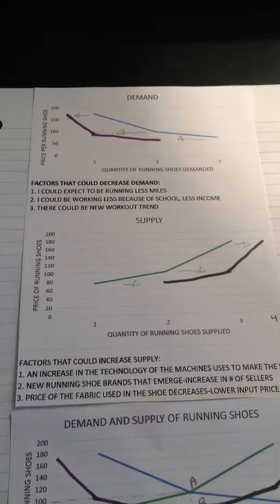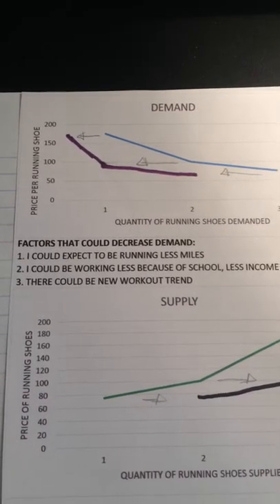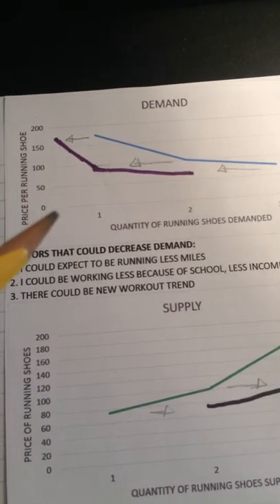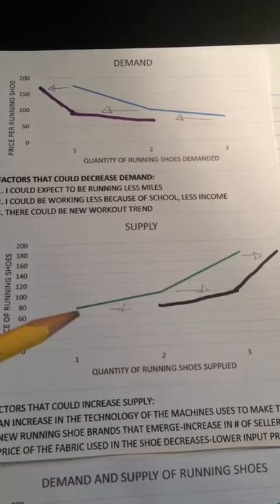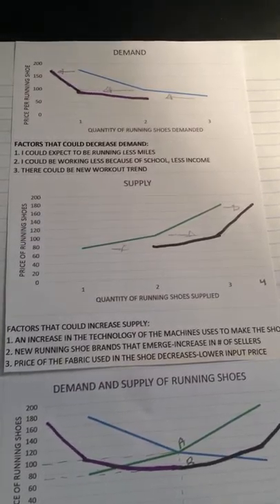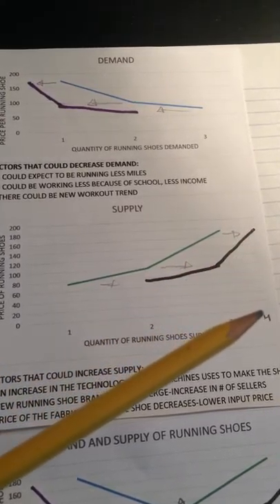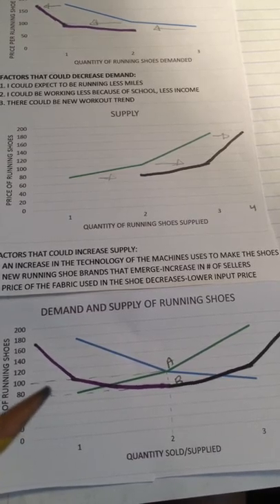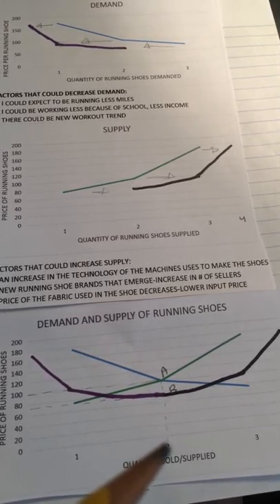Milestone 3 video-demand and supply market for runnng shoes